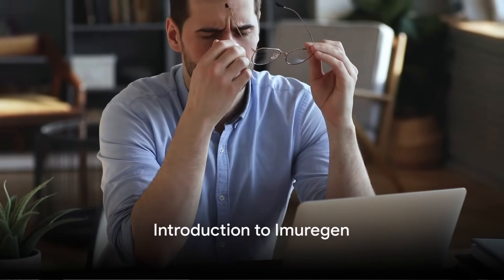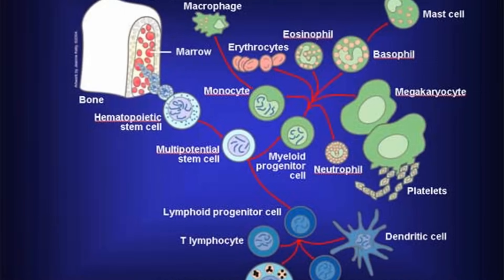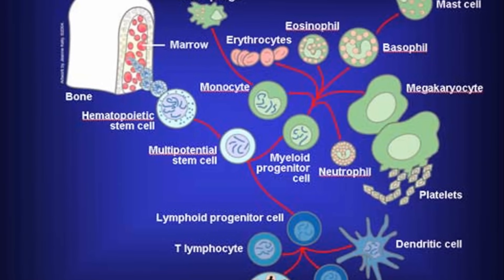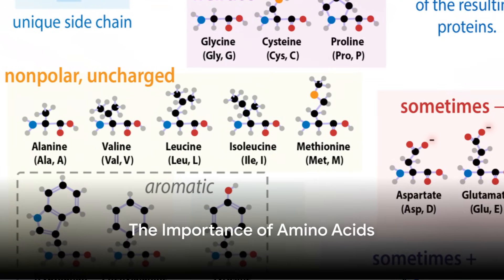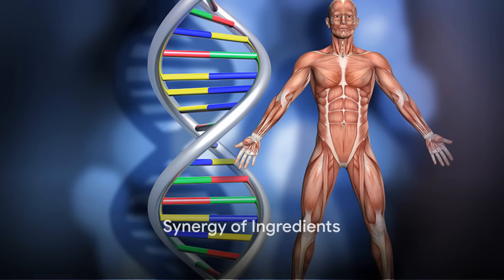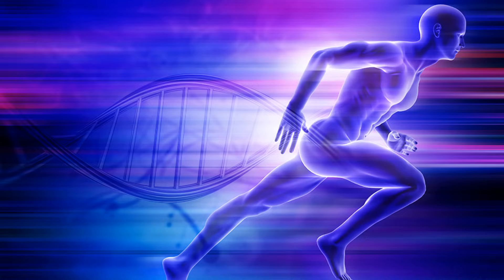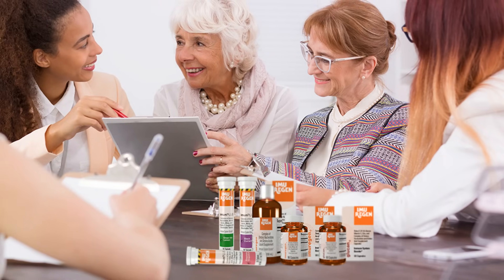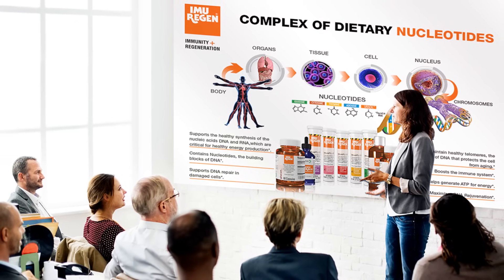The DNA Nutritional Level Revolution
Reignite the forgotten approach of nourishing your DNA with what it needs to thrive and fulfill its potential!

Unlock the key to optimal health by empowering your genetic blueprint with the nourishment it craves. Join us on a transformative journey to revolutionize health and nutrition at the DNA level.

 It’s time to let your DNA do what it does best - thrive!